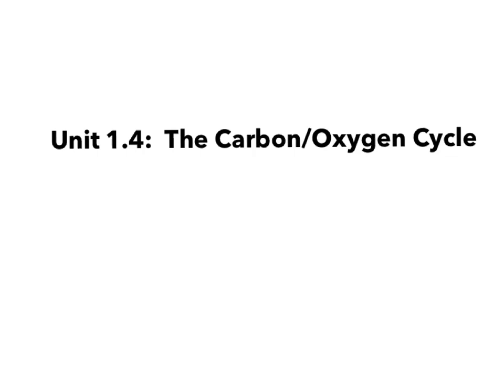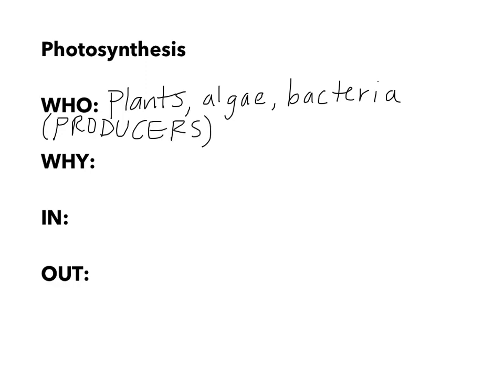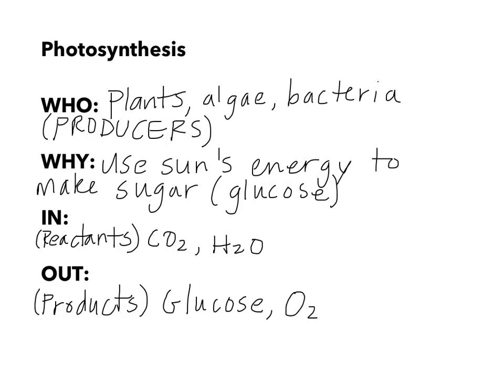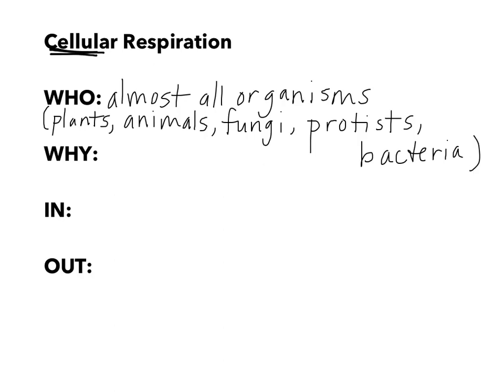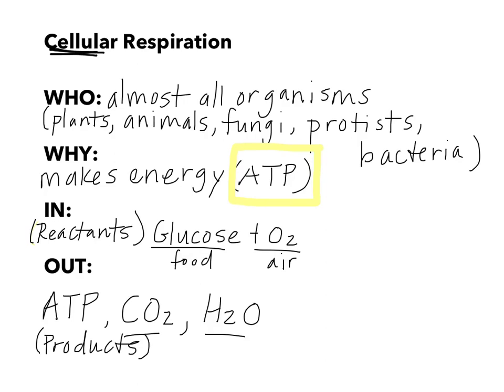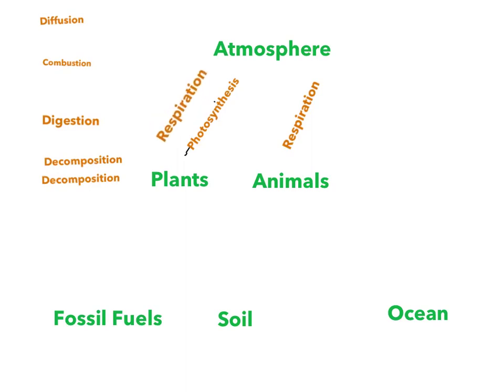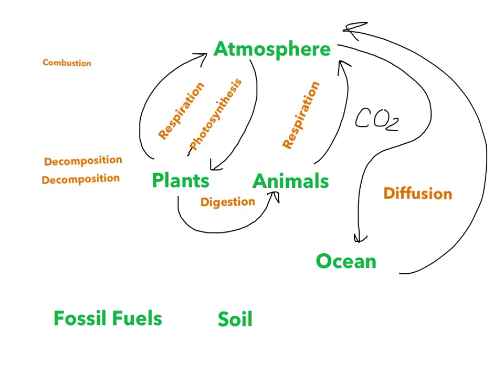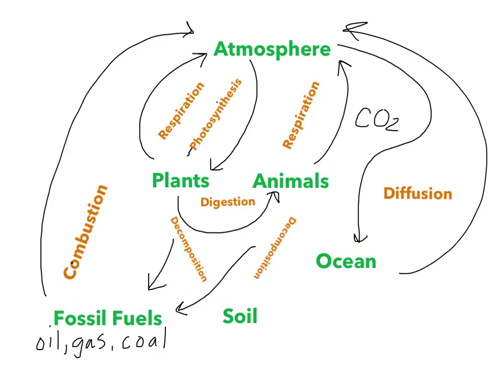Unit 1.4 The Carbon Cycle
Overview of photosynthesis and respiration and their relation to the carbon/oxygen cycle.